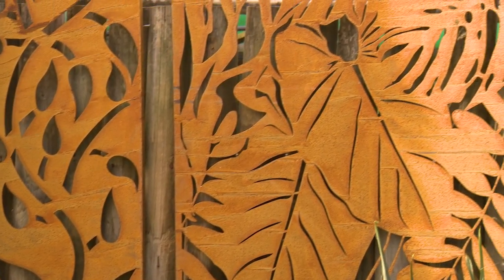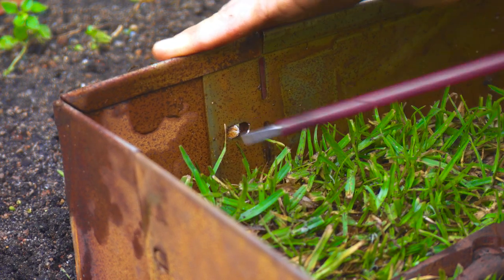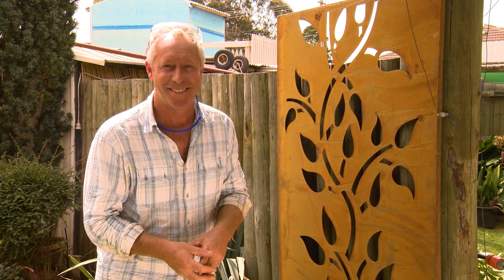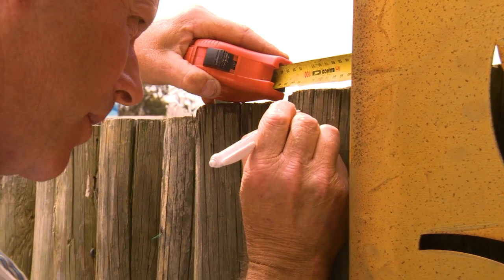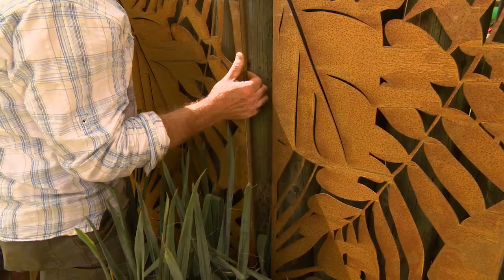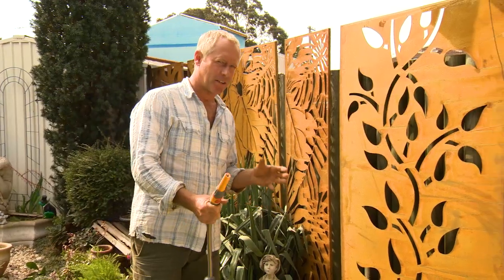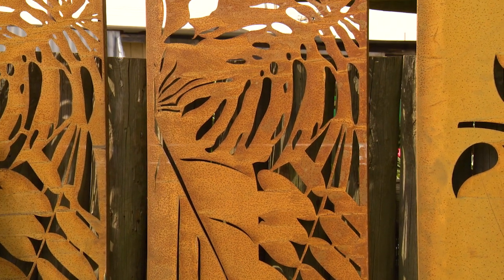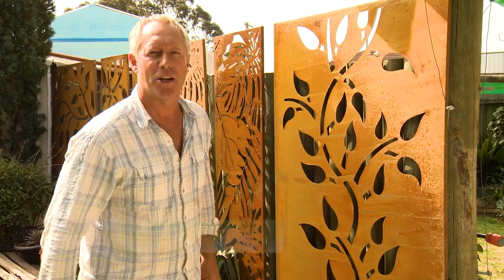The Garden Gurus - OXY-shield screens and edging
Normally when you think of rust it’s a concern, like a rusty old car or roof and that’s nasty and is going to cost you. The Whites OXY-shield screens and edging shows rust as a thing of beauty with its rich, earthy tones.